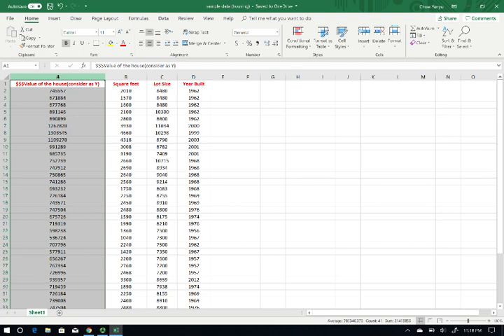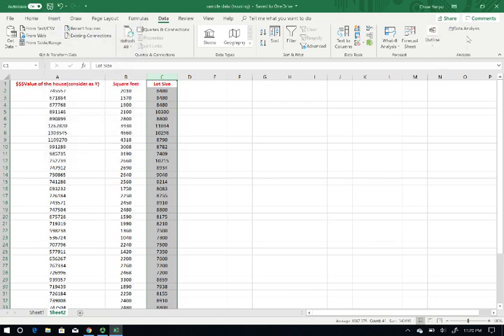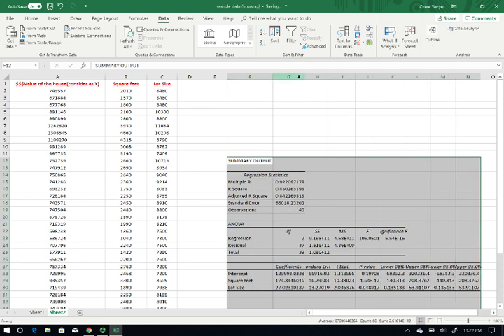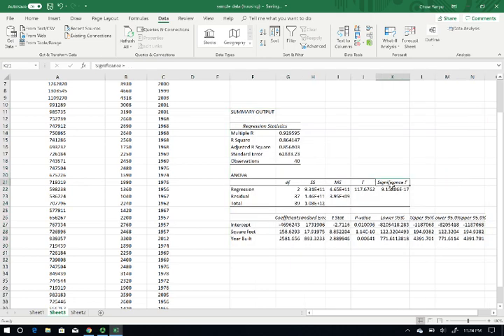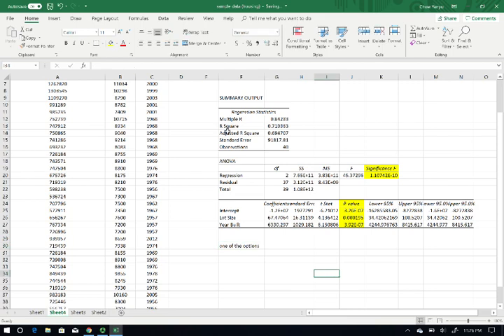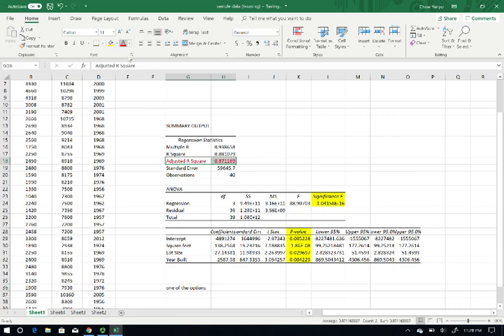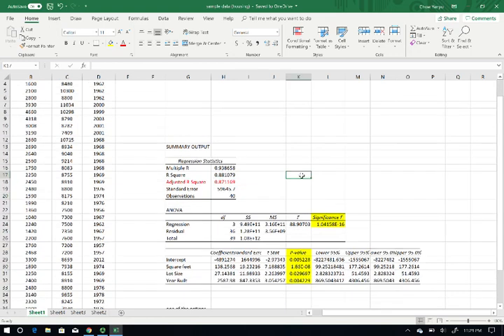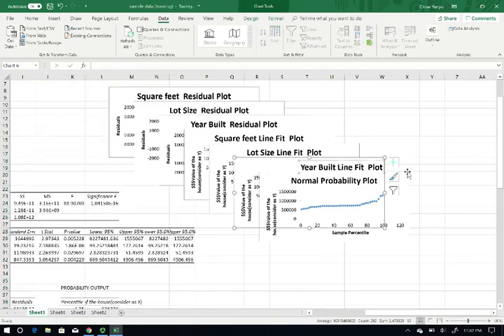Video How to Use Excel for Multiple Regression